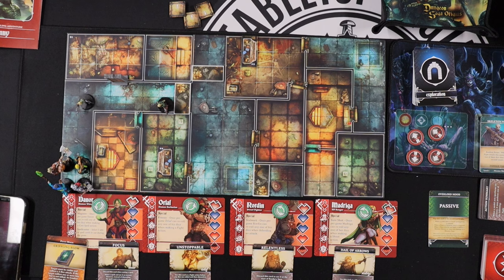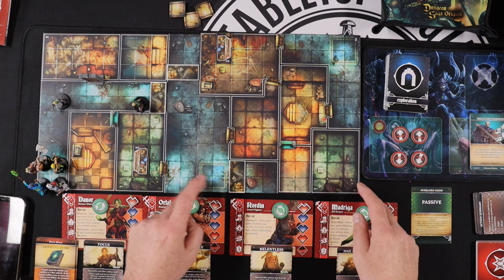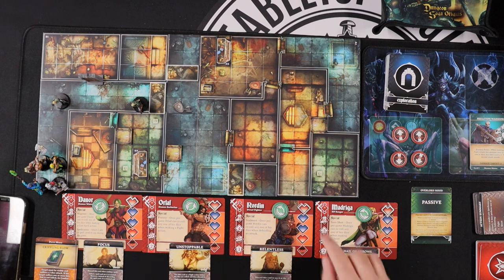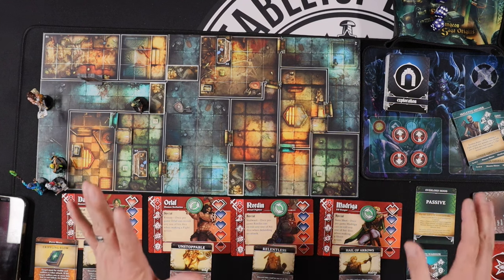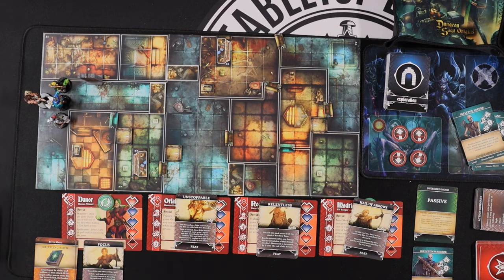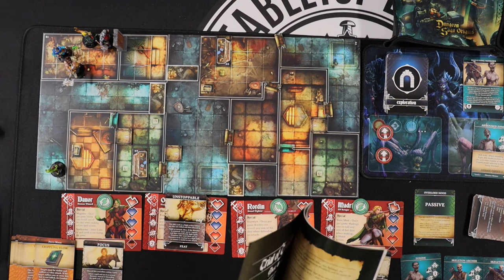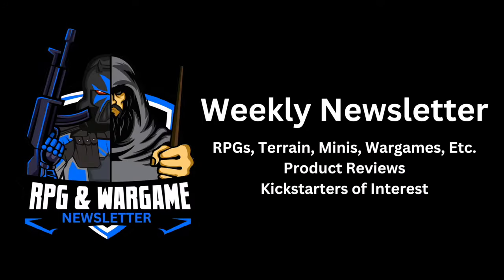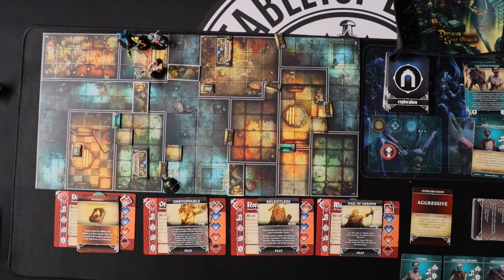Dungeon Saga Origins - Episode 1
It's time for some Dungeon Delving! I'll be starting the Trial of Tyranny Campaign for the Dungeon Saga Origins game from Mantic Games. Four heroes are going into the dungeons to fight an evil that must be stopped at all costs. In this first video, I'll go over the basic rules and play through the first scenario called The Restless Dead.

Sign up for my free weekly newsletter - RPG & Wargame Newsletter. Every Monday, I share what has recently caught my eye in the gaming hobby.